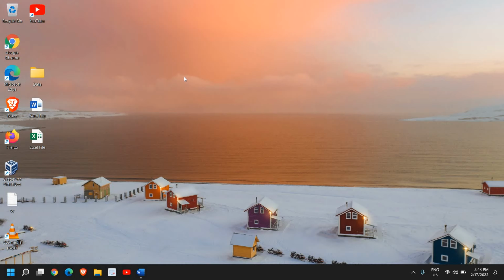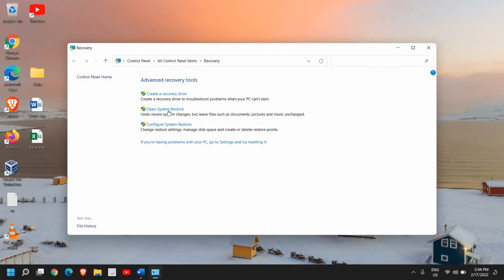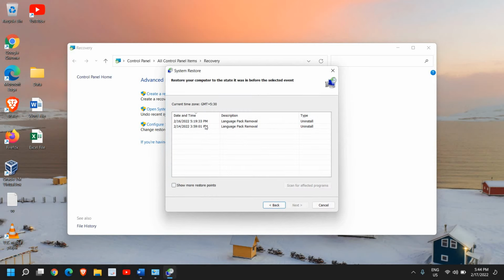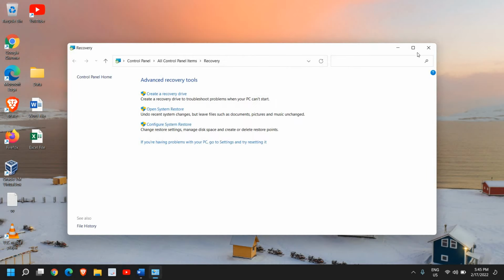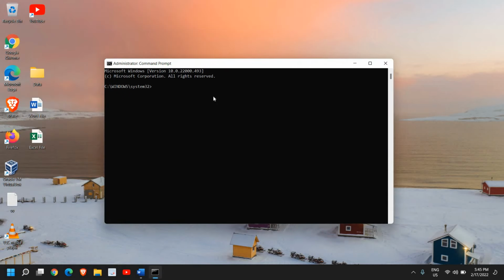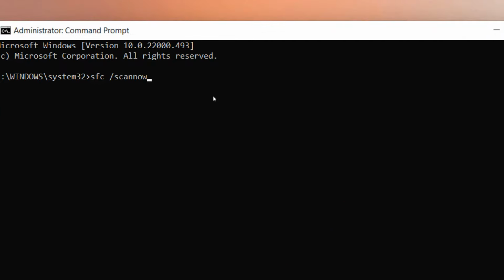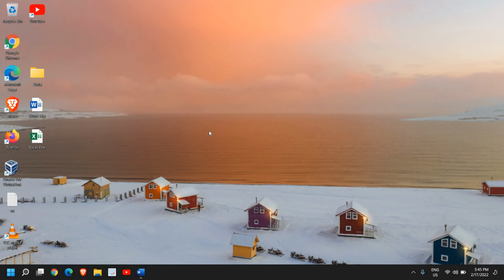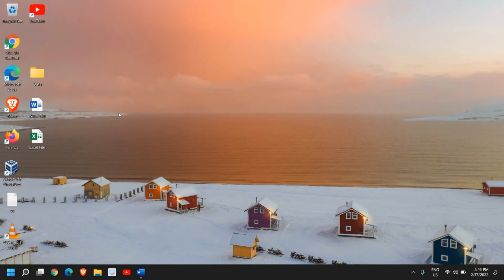Fix Blue Screen Of Death Windows 10/11 | Blue Screen Error BSOD (2022)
Complete Tutorial on the Fix blue screen of death (BSOD) on Windows 10 and Also Blue Screen Error in Windows 11. Unable to Boot PC is fixed in the Tutorial. Fix blue screen of death on windows 10 or blue screen windows 10. Windows blue screen or bsod windows 10 randomly is a common problem. Best tutorial on windows blue screen of death if pc blue screening follow steps for errors such as 0x0000000A 0x0000003B 0x000000EF 0x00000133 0x000000D1 0x1000007E 0xC000021A 0x0000007B 0xC000000F though there are many error codes which is not mentioned here.